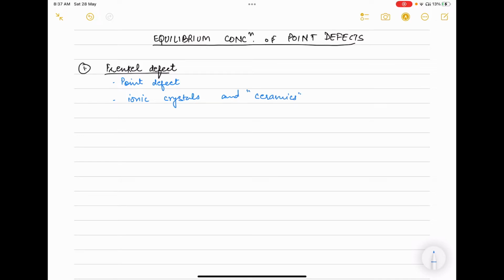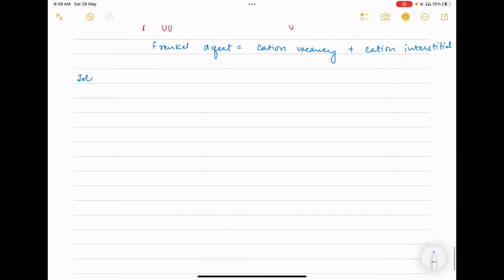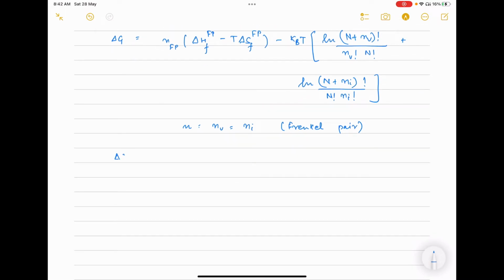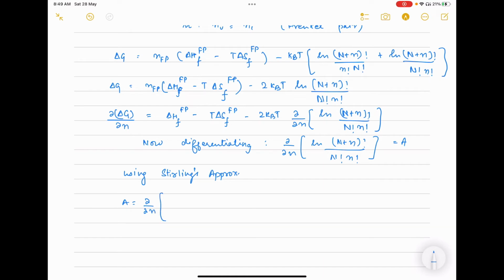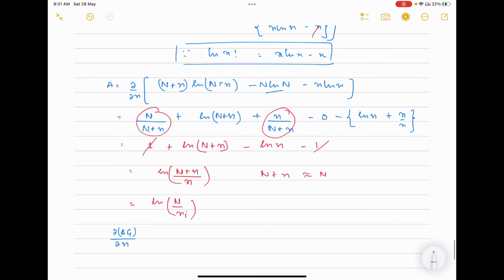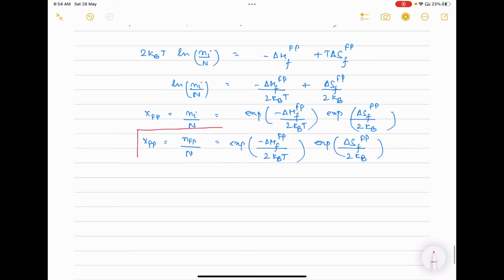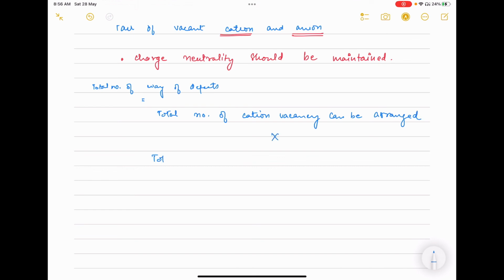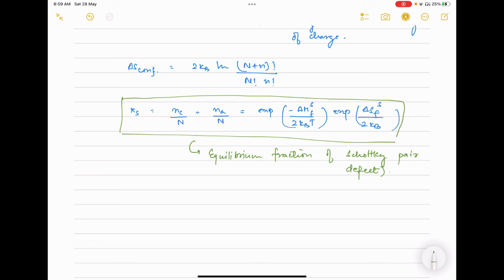Point defects - Frenkel and Schottky Defect